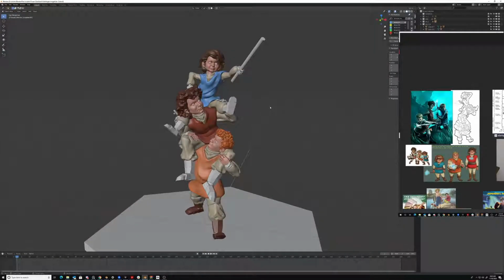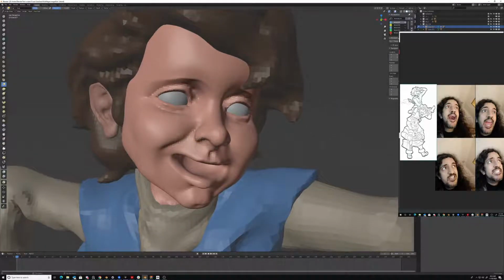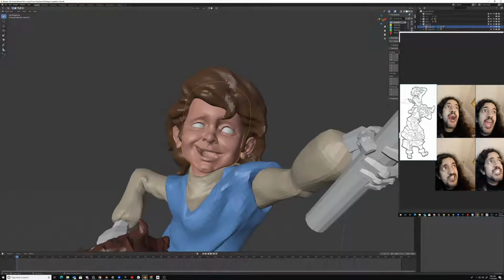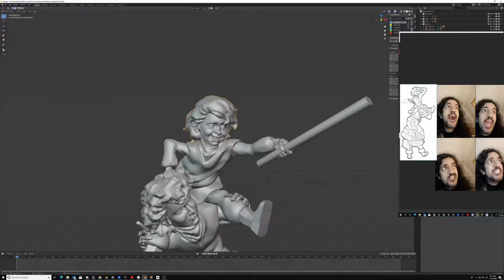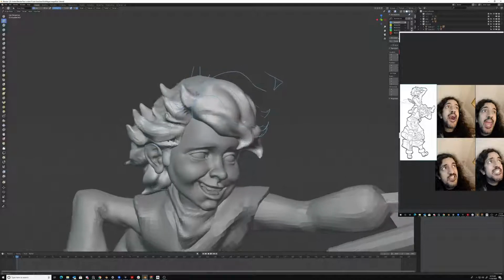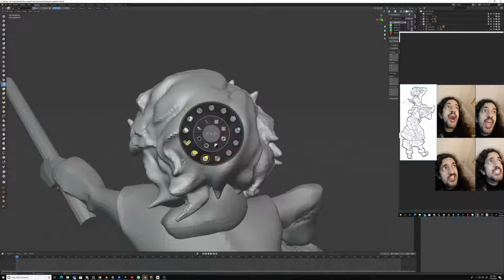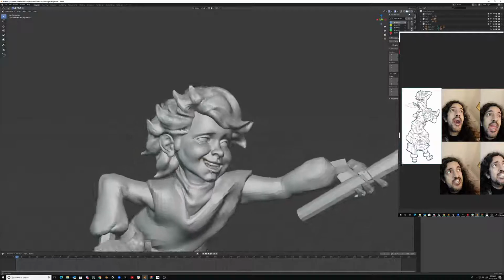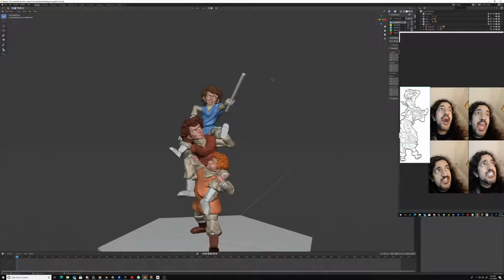Sculpt Stream - 3 Mages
I will record the process of creation of a miniature of the 3 mages for the Gaia Seed Project by BIFROSTBRIDGESTUDIOS